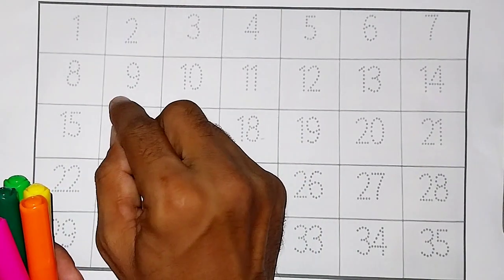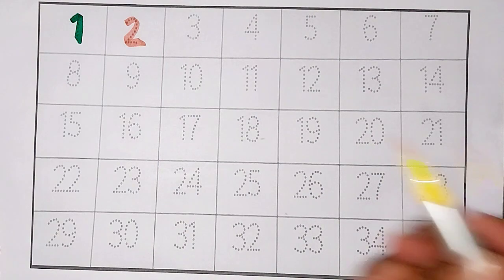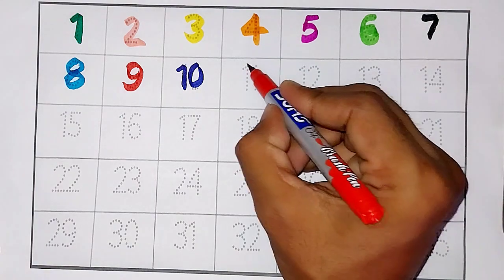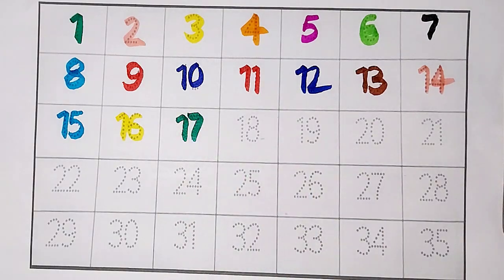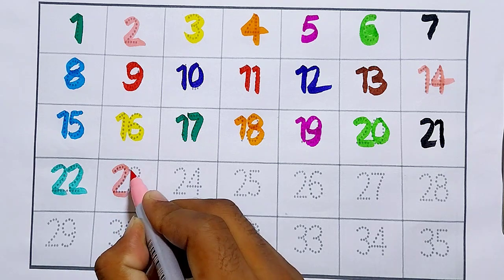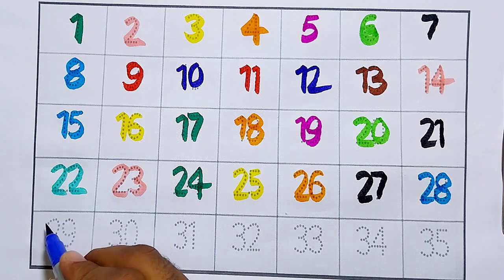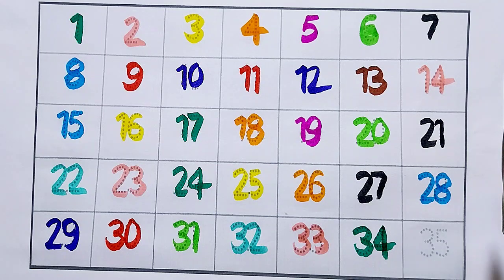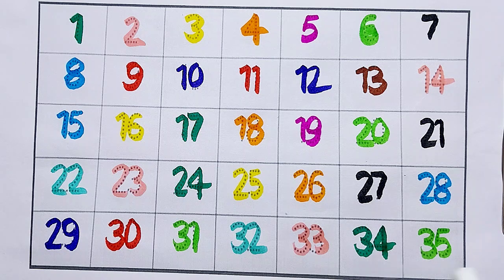learning numbers, toddler learning video,one two three four,counting numbers for kids,learn to count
counting
learning
numbers
counting numbers
number song
learn numbers
123 counting
learning numbers
number
learn counting
number names
numbers 123
elearning
123 numbers song
123 numbers
numbers song
learning cartoons for kids
counting 123
counting numbers 123
1 to 10 counting and learning numbers
counting song
teach counting
number blocks
number songs
how to learn counting for kidscounting
counting songs
numbers
counting numbers
counting song
numbers song
number song
counting numbers for kids
learn numbers
learn counting
numbers songs
learning numbers
number counting
numbers counting
1 to 100 counting
one two three
kids rhymes
1to 10
learn to counting 1 to 20 numbers for kids
1 se 20 tak ginti